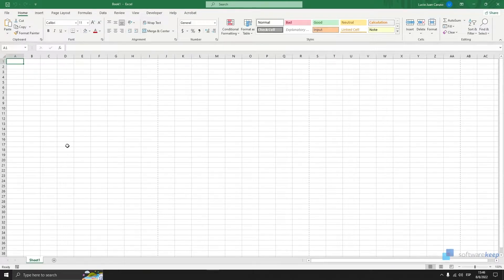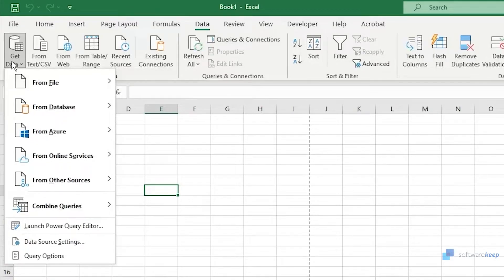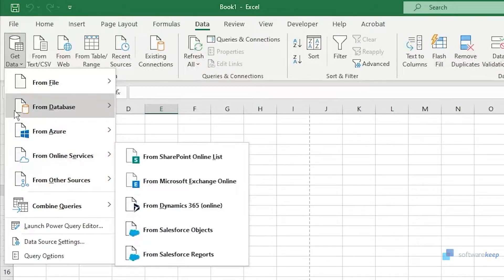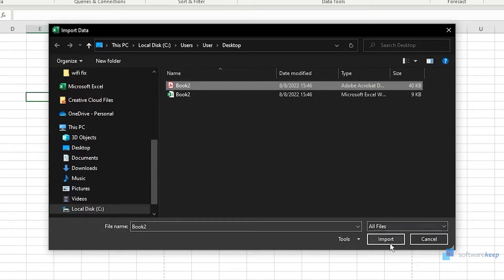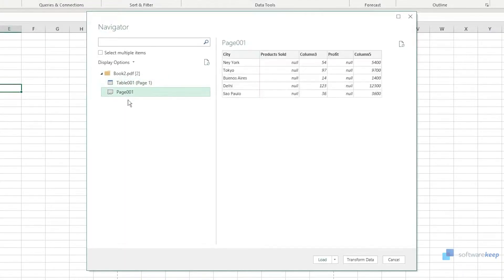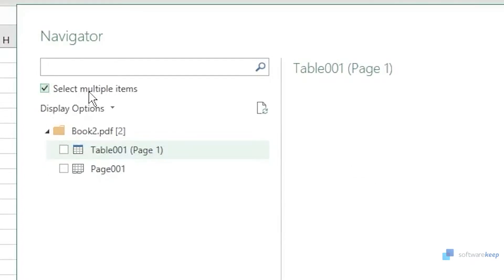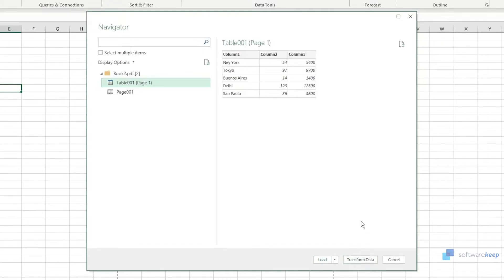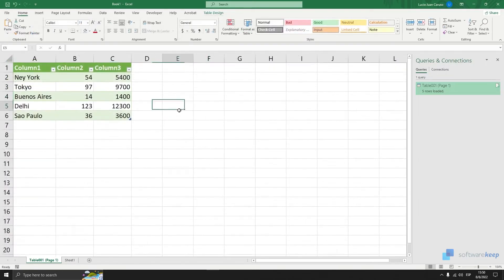How to Convert PDF to EXCEL (2022)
In this step-by-step tutorial, you'll learn how to convert an Adobe PDF file to a Microsoft Excel file.

00:00 Intro
00:20 Getting the data
01:18 Before importing
02:00 Importing the data
02:10 Final thoughts